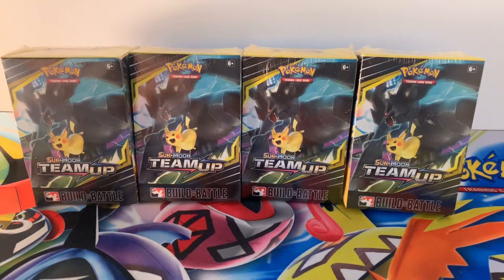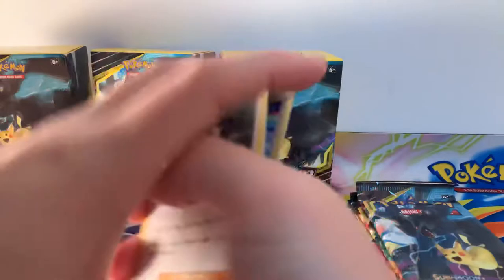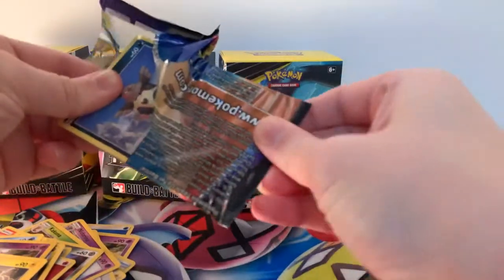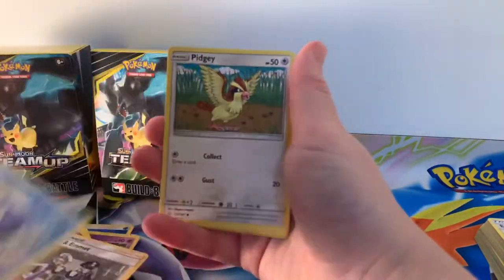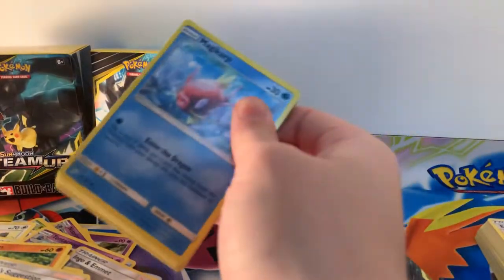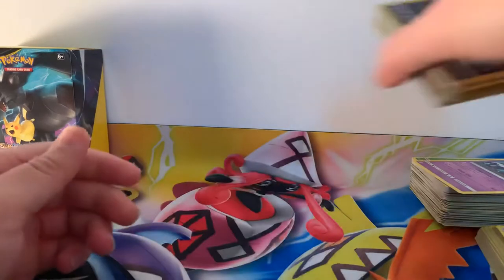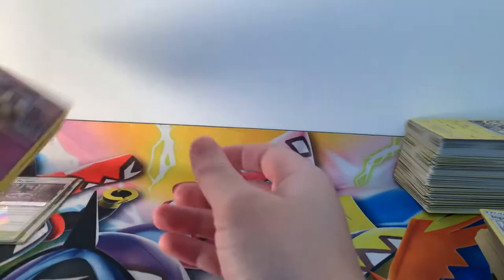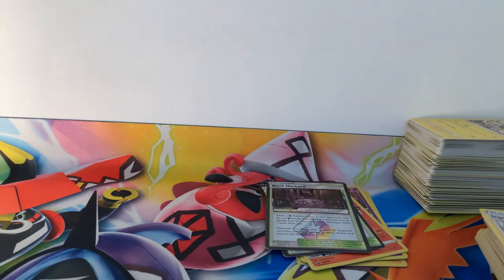Pokemon tcg Team Up Pre Release Kit Openings .. charizard and ultra rare pulls??